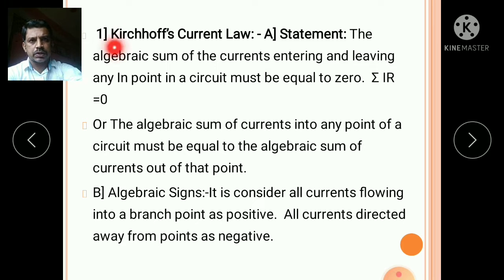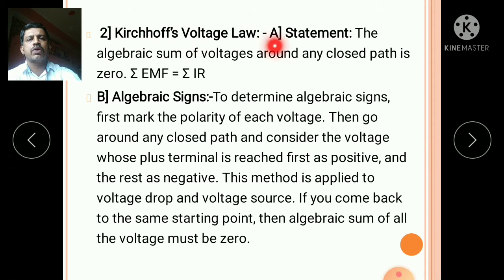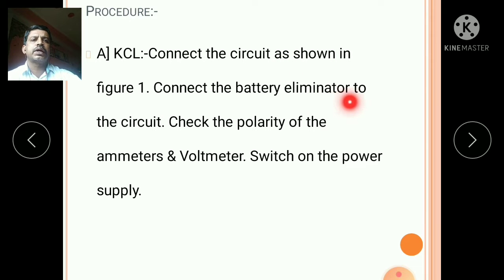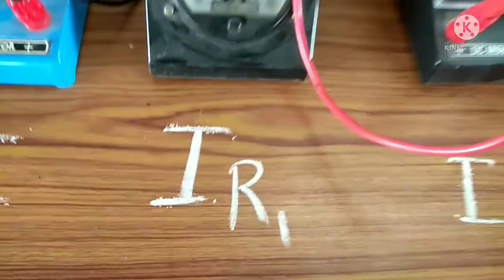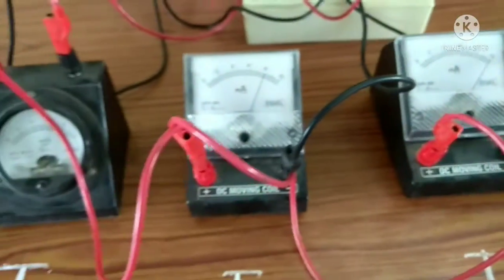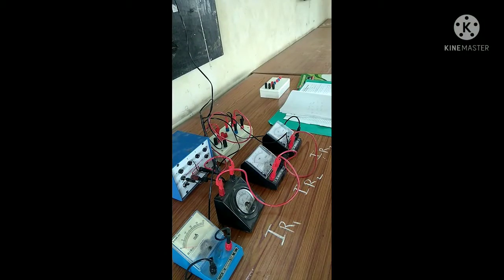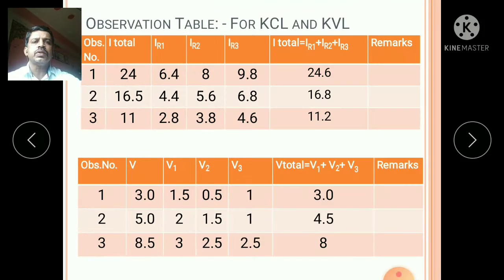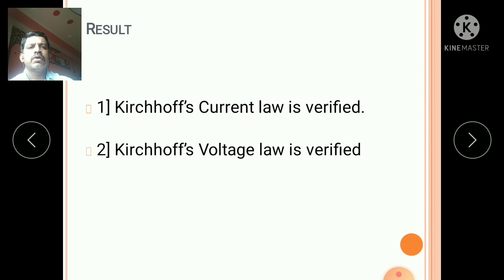Krichhoff Laws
Krichhoff current law
Krichhoff voltage law